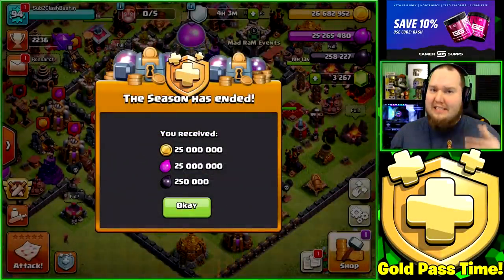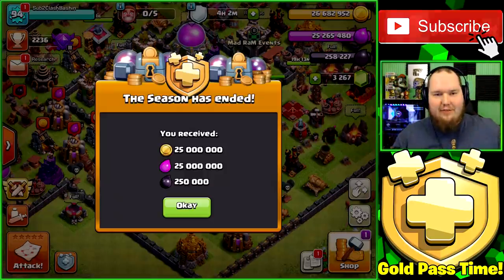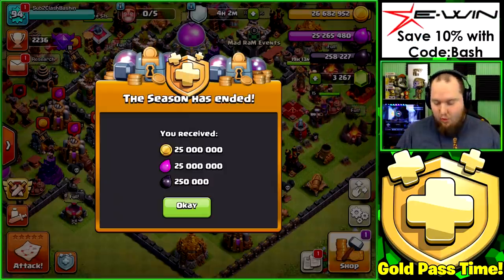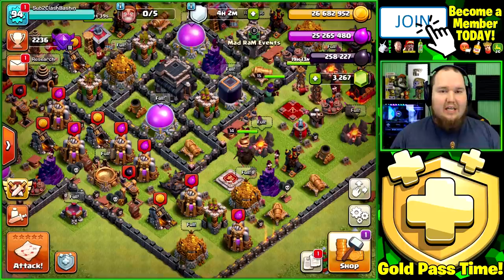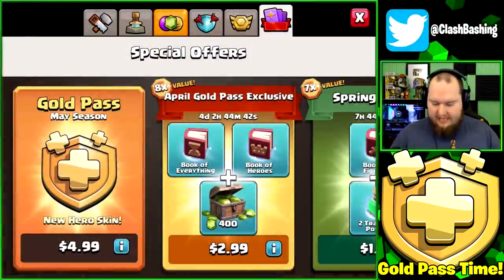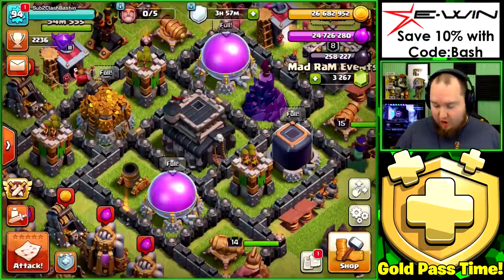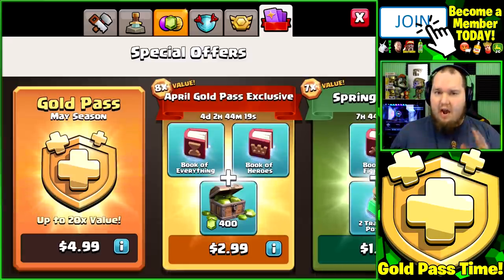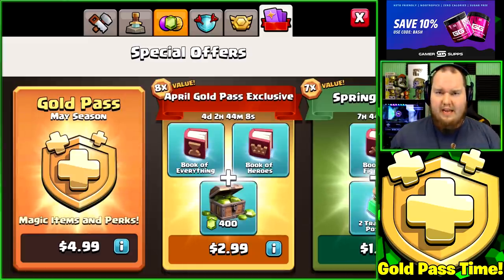SEASON BANK LOOT IS INSANE! SO MANY UPGRADES! - Let's Play TH9 - Clash of Clans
The April Season Gold Pass has ended which leaves us with so much loot from the Season Bank! How will we spend all of this loot? It is also time to start our May Gold Pass!

Category: Games
Updated: Dec 16, 2016
Version: 8.709.2